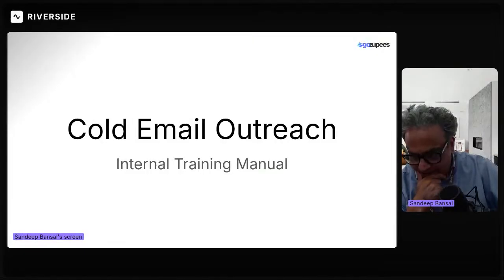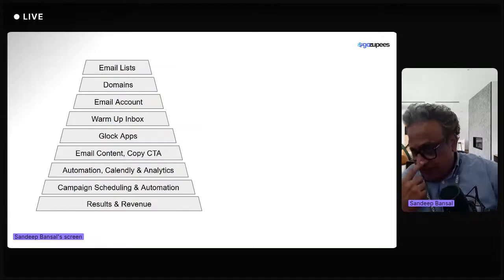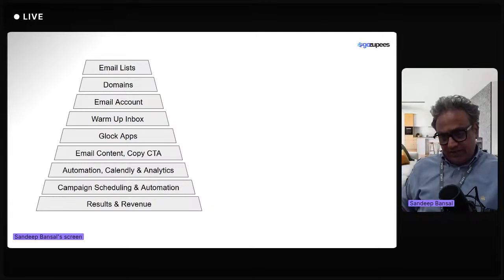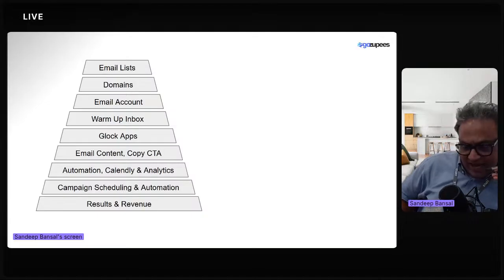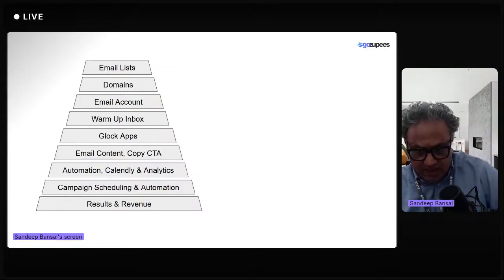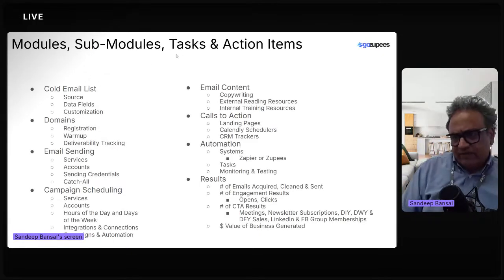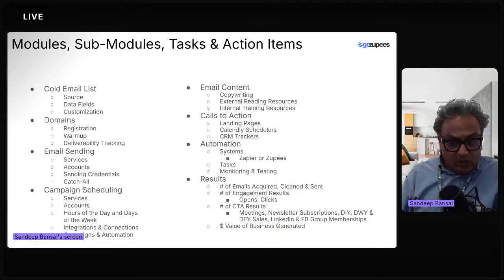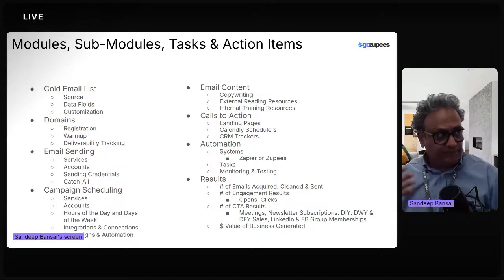How to Create Hyper Personalized Cold Emails With Multi-Layer Intent Signal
In this video, I will walk you through our process that we use to enrich email leads with various data points and intent signals, in order to send ultra personalized cold emails for B2B sales prospecting.